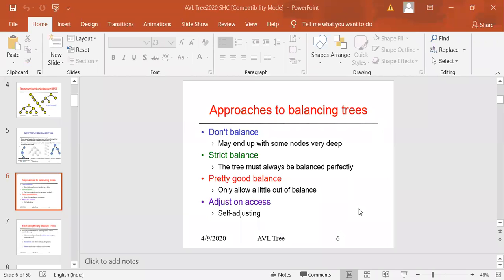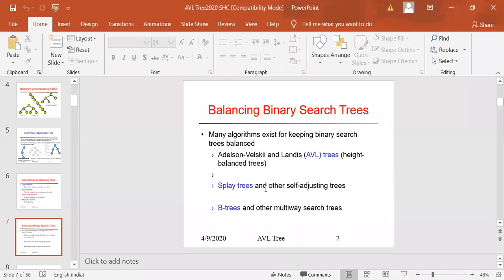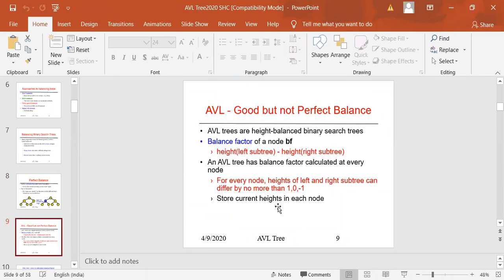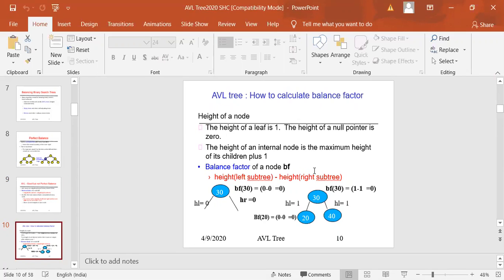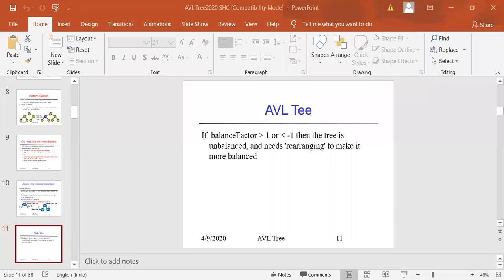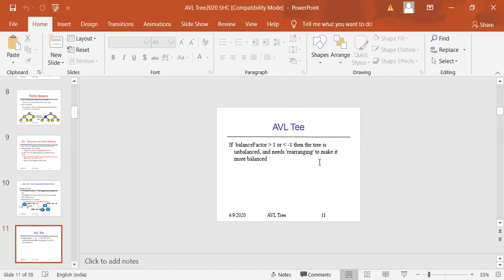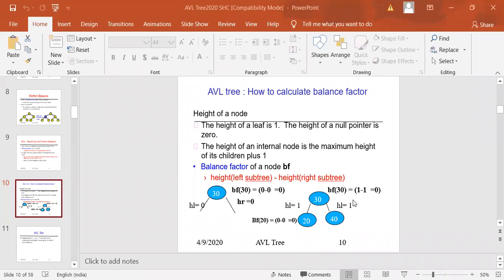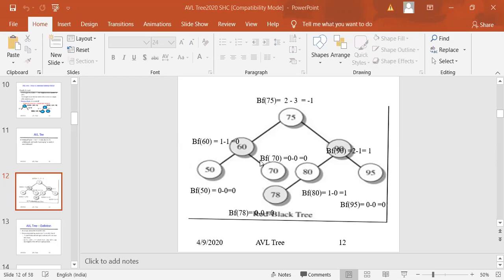SE DSF Unit 5 _3AVL tree2 by S H Chandak